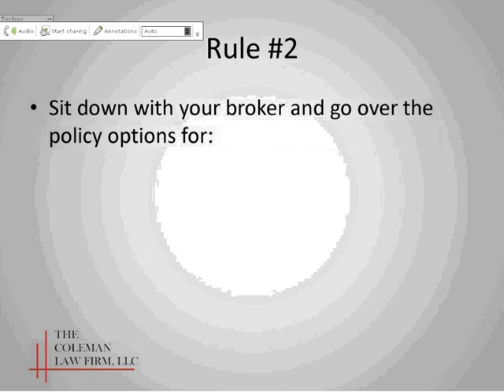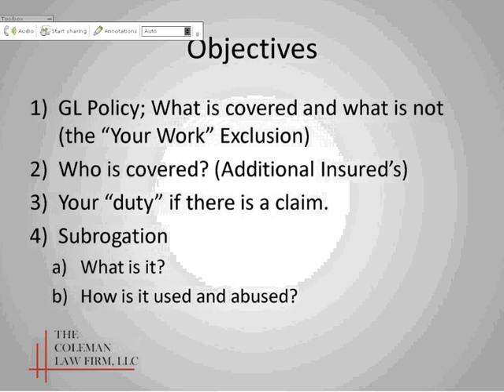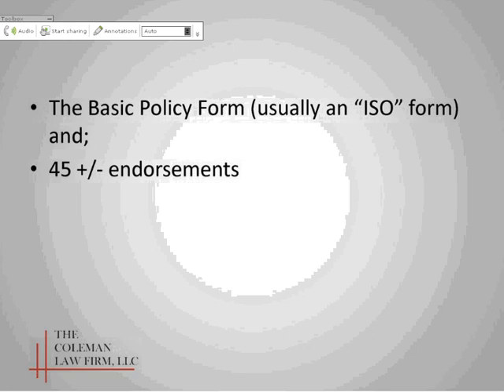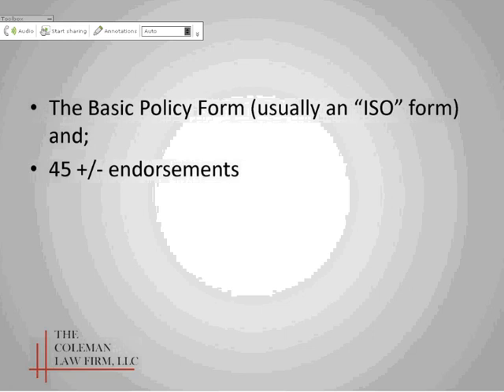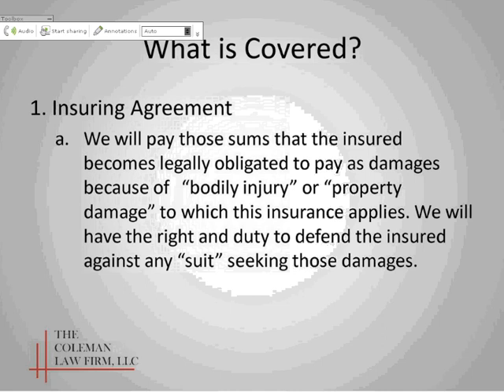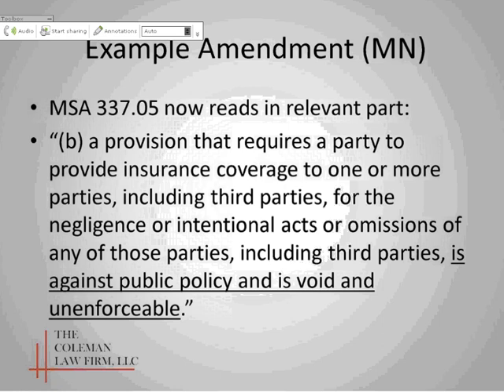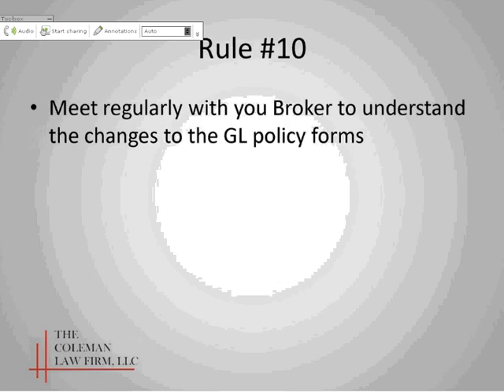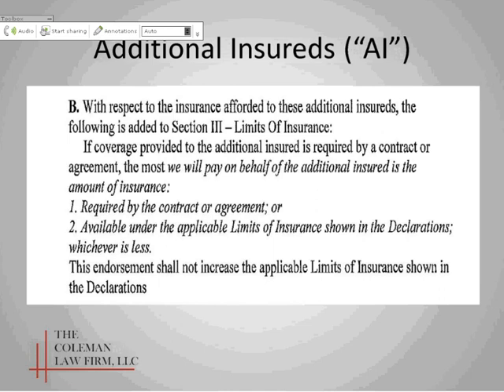Subrogation, Additional Insurance and Other Messy Matters